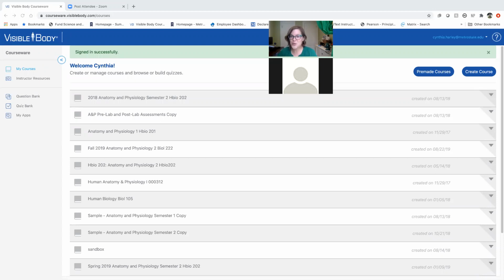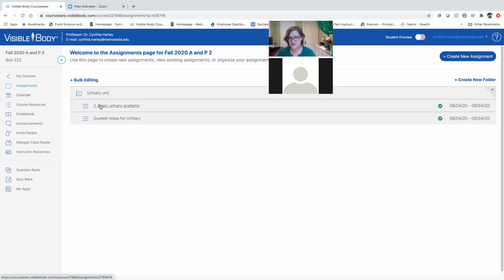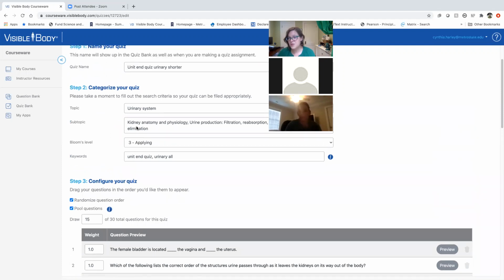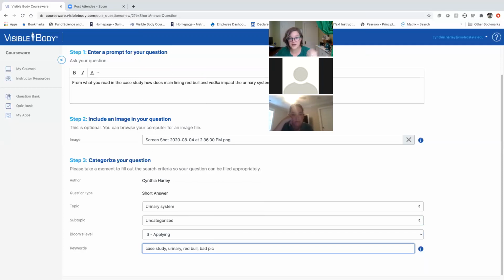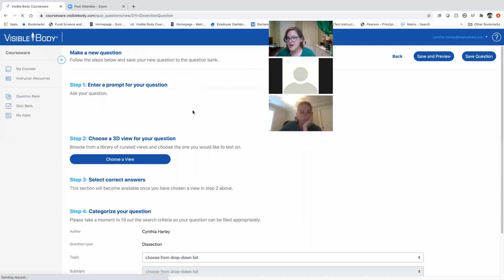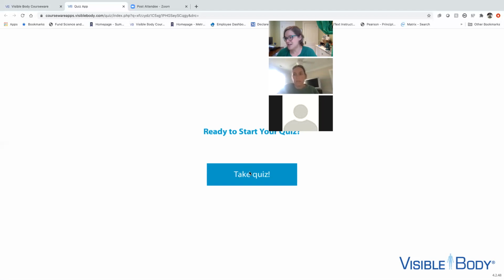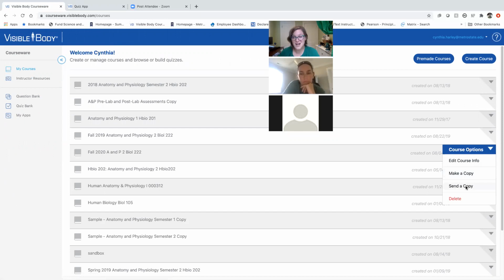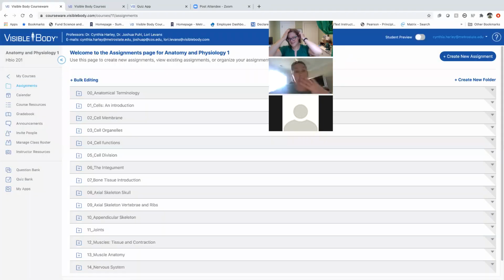Visible Body Webinars | Office Hours with Dr. Cindy Harley, Session 3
Office hours are posted on the (virtual) door! Curious about creating your own quizzes and 3D modules in VB Courseware? In this Office Hours session, Dr. Cindy Harley of Metropolitan State University discusses:

+ Building a simple lesson module
+ Creating quizzes from questions in the quiz bank
+ Creating your own dissection and multiple choice quizzes
+ Adding your own images to quiz questions
+ Customizing an existing sample module to meet your needs